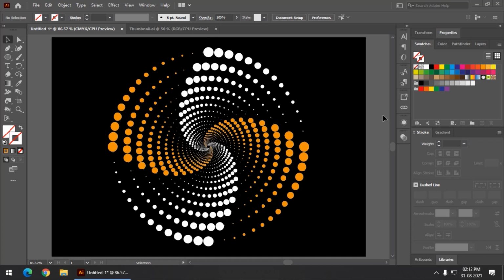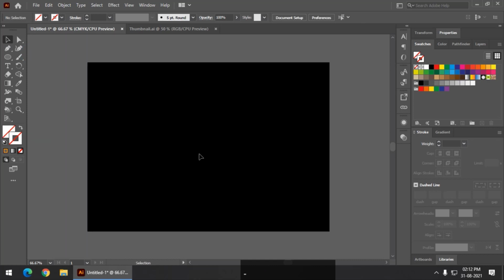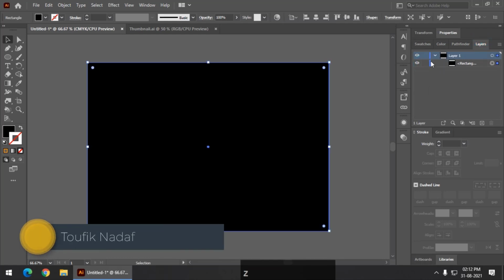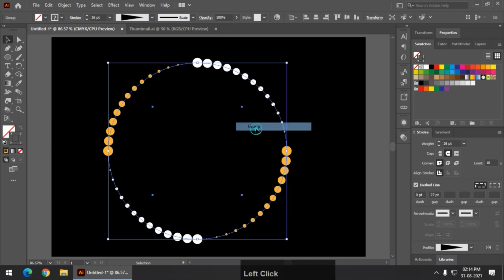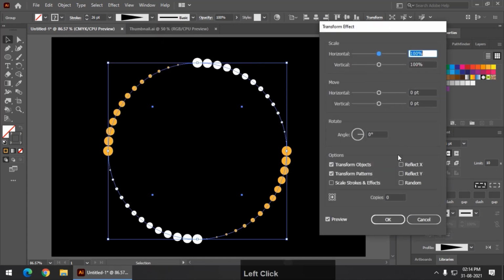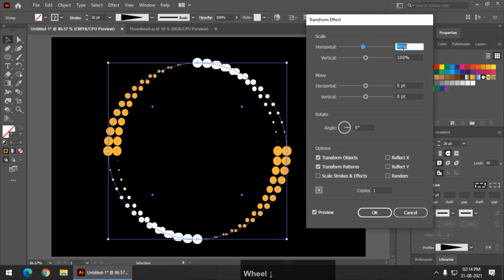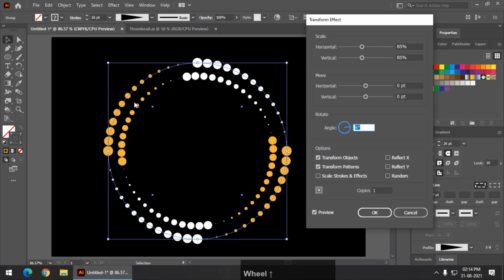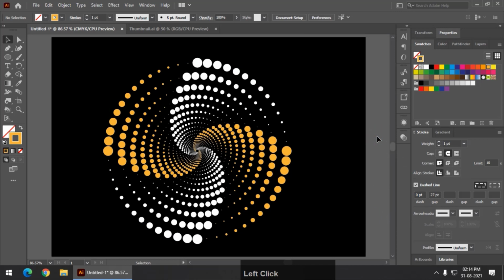Create a Simple Spiral Design in Adobe Illustrator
In this video we're going to create a simple spiral design, using an ellipse tool. This is a beginners level tutorial.